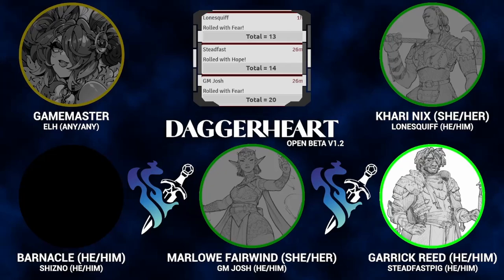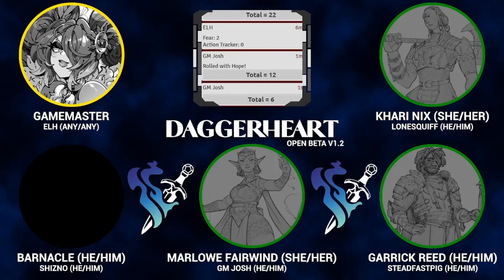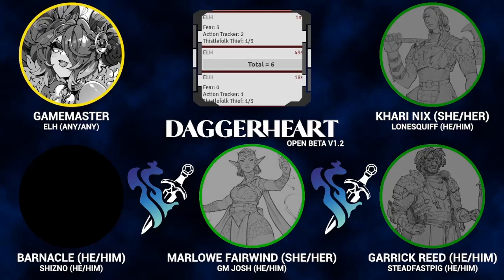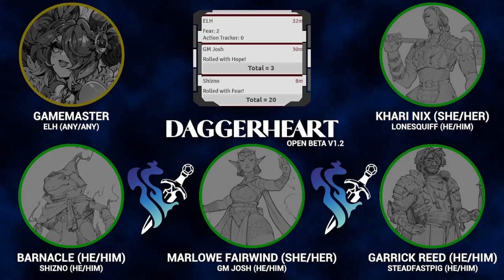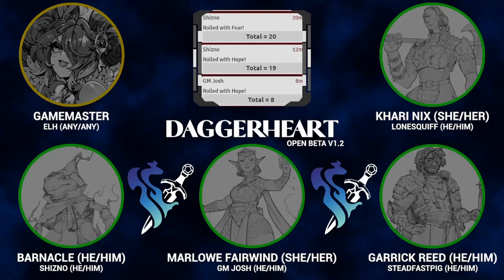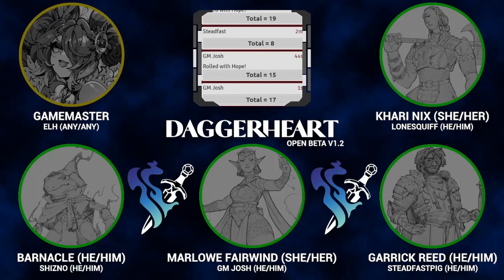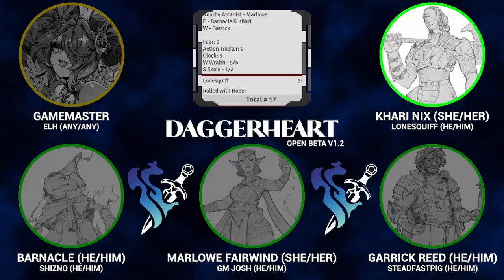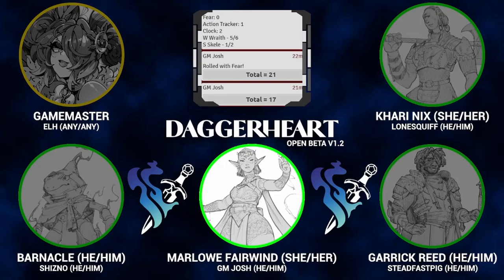The Sablewood Messengers - Daggerheart Open Beta v1.2 Quickstart Oneshot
An Actual Play of the Quickstart Adventure included within the Daggerheart Open Beta v1.2 playtest materials